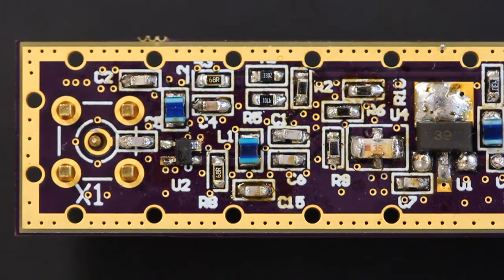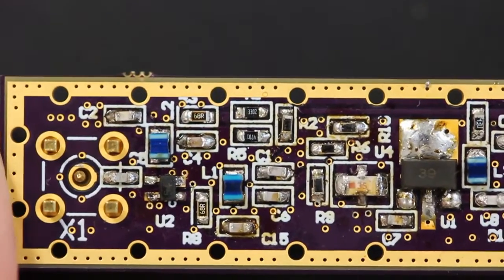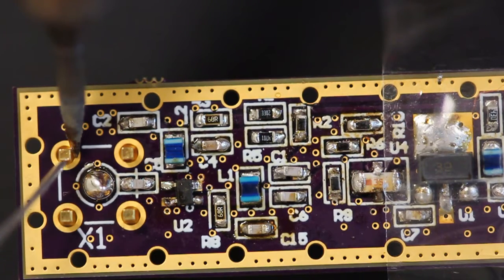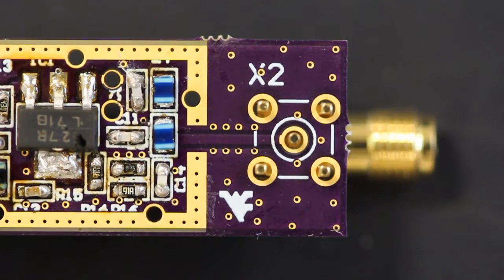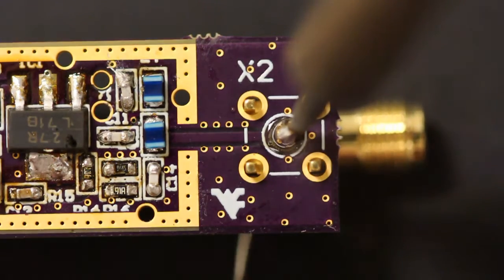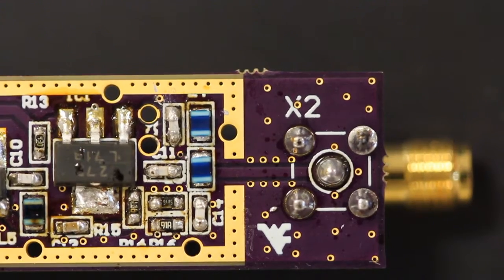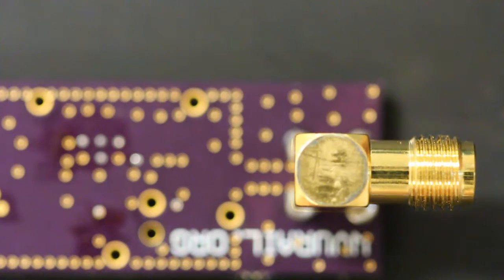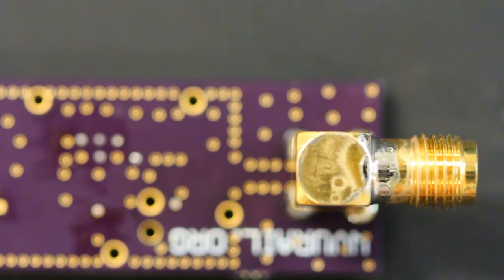Building a Radio Horn Telescope - LNA -Soldering a SMA onto the Circuit Board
DSPIRA Videos - Soldering your own LNA board is a specialized skill that takes some practice.  Here are some pointers to help in the process. This video shows how to solder a SMA connector onto a circuit board.